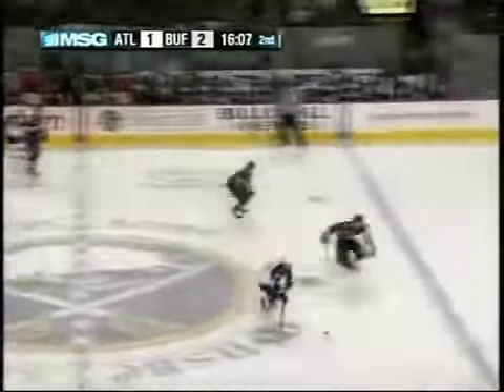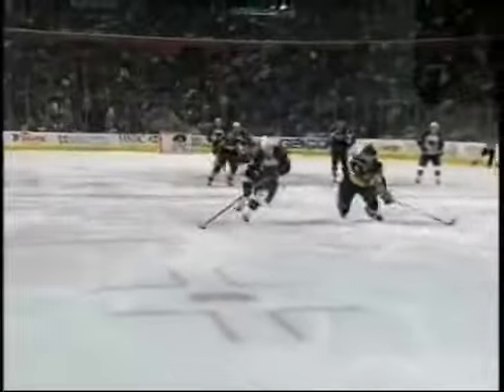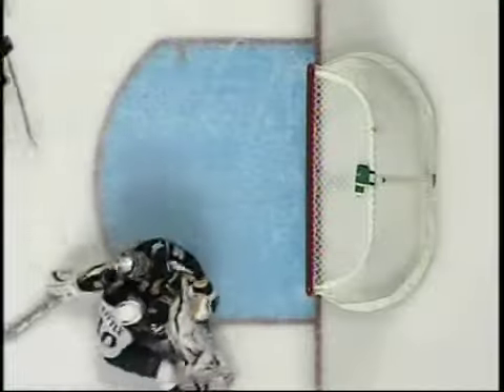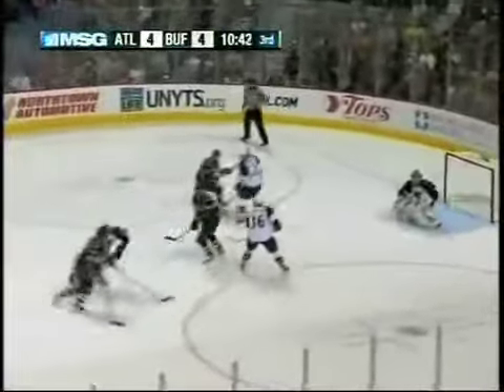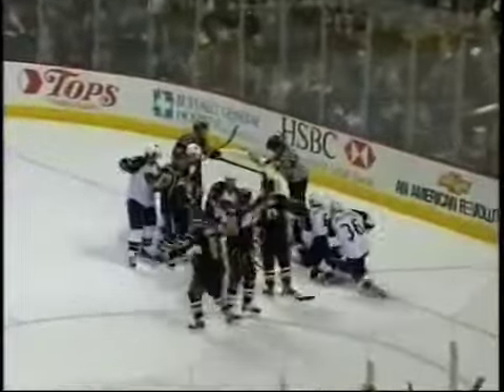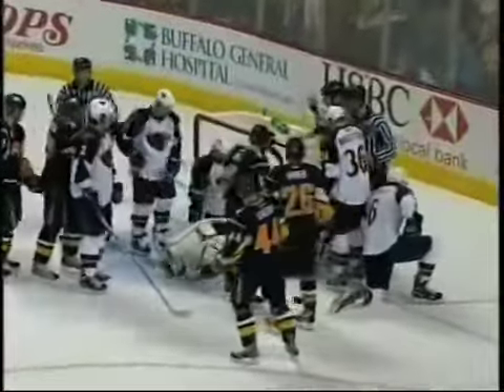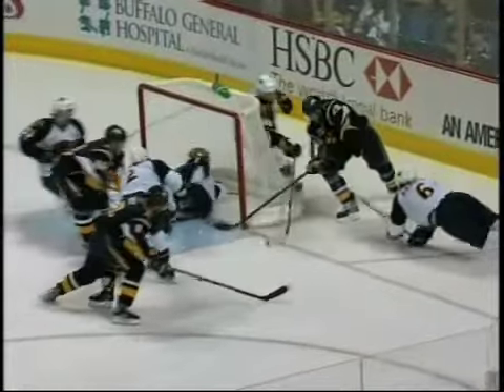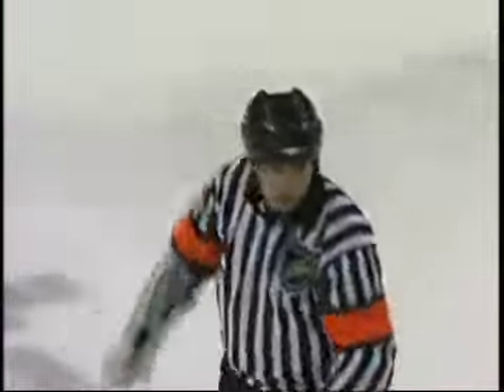Thrashers at Sabres - November 7, 2008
Thrashers - 5
Sabres - 4
F/OT

Courtesy: NHL/MSG Network